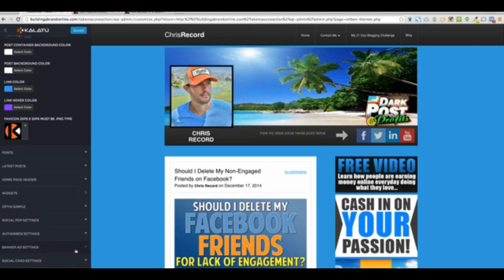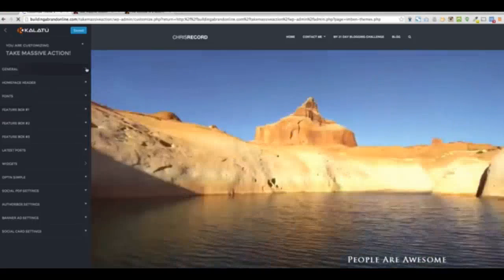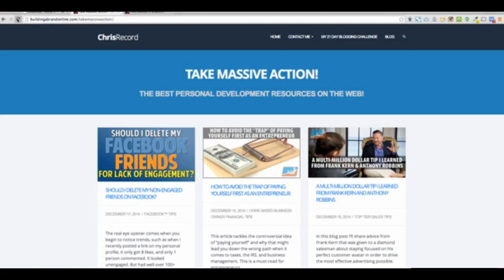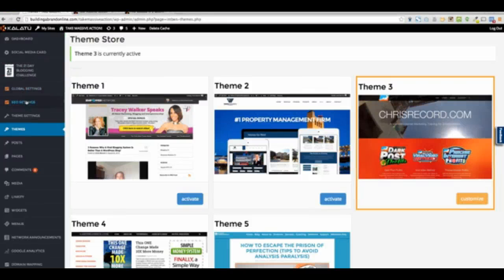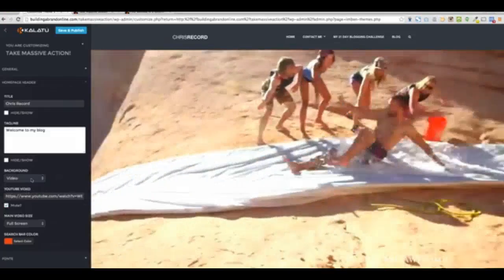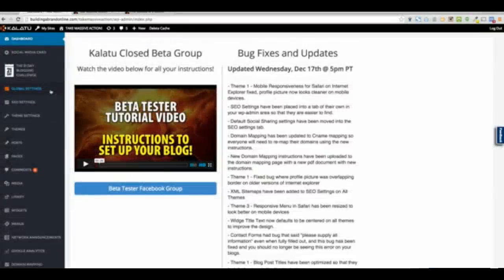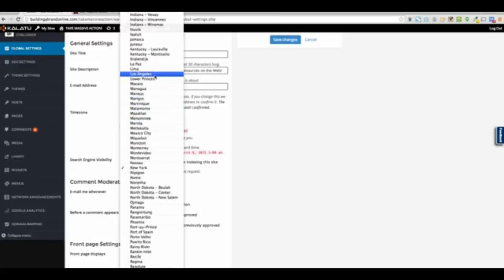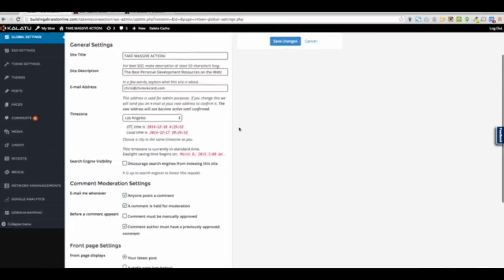Review Tutorial Kalatu Blogging Platform Theme Settings Pt 2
Review Tutorial of Kalatu Blogging Platform Theme Settings Pt 2